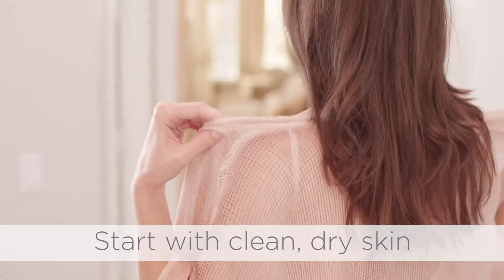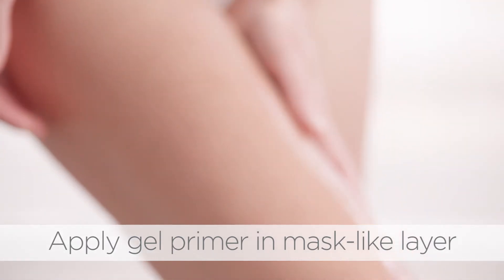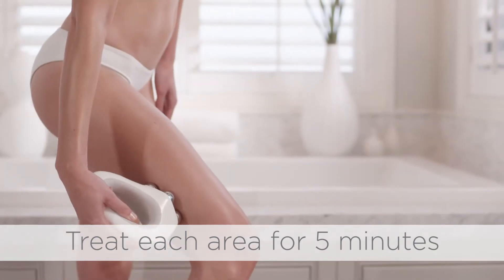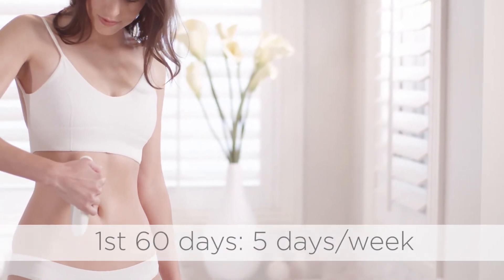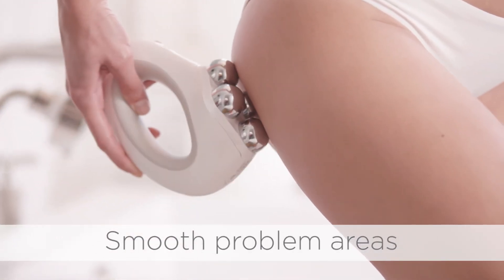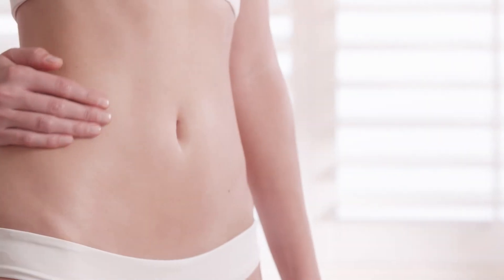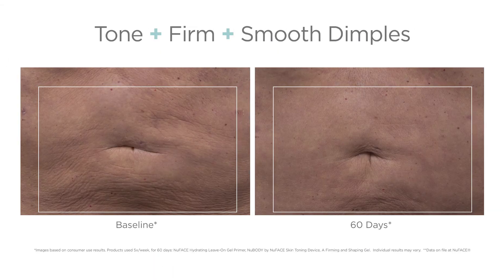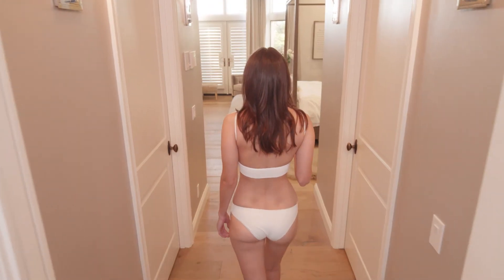NuBODY by NuFACE Tutorial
Learn how to use the latest device from NuFACE. The only FDA-cleared at-home microcurrent toning device visibly reduces the appearance of dimpled, uneven skin.

An FDA-cleared micro-current body toning device to firm, firm and smooth the appearance of dimples.

BENEFITS FOR YOU
Toning. Evens the skin tone for a smooth even appearance.
Firming. Stimulates the skin with Micro-4 Technology to tighten and firm stubborn areas.
Smoothing. Softens and smoothes the appearance of dimples in the skin.

YOU’LL EXPERIENCE
The pain-free toning device smoothes and firms the skin for soft, supple, dimple-free skin.

WHY IT’S GLOWING
The only FDA-cleared at-home microcurrent toning device visibly reduces the appearance of dimpled, uneven skin. The exclusive technology stimulates the skin to leave it smooth and firmer looking. Perfect for smoothing those trouble areas, use this microcurrent body device on the upper arms, abs, buttocks, front and back of thighs, as well as the inner and outer thigh area. Treat yourself to a firm tone body that will leave you feeling extra confident. Use with NuFACE Hydrating Leave-On Gel Primer.

WHAT’S NOT IN IT
Formulated without parabens or sulfates.